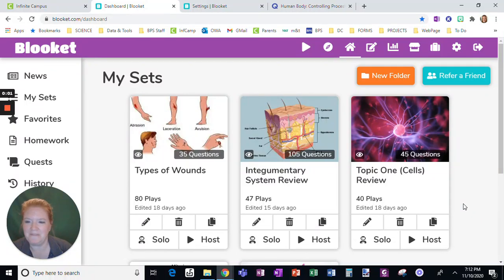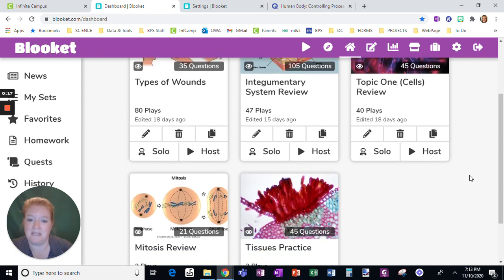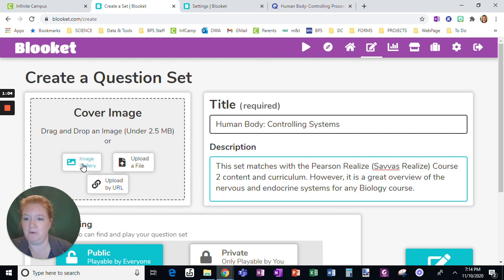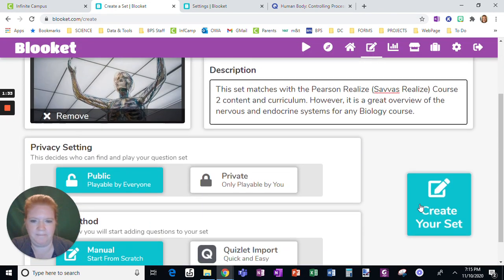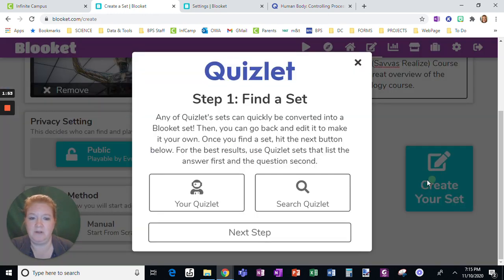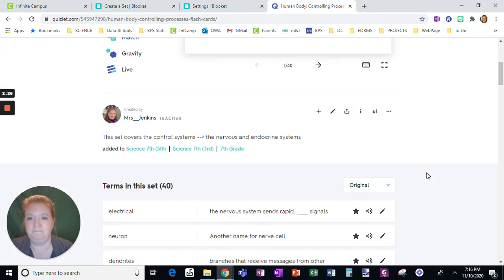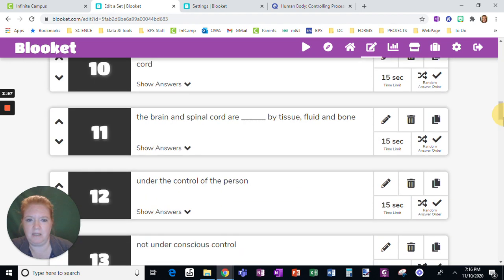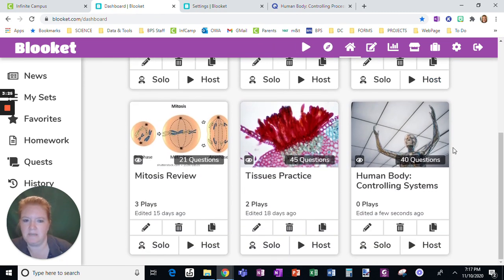Blooket: Building a Set by Importing from Quizlet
Please enter my name as the referrer in settings MrsJenkins (no spaces)
This video shows how to build a set in Blooket.com by importing a set from Quizlet.com. Blooket provides great engagement options for students learning in person or virtually.